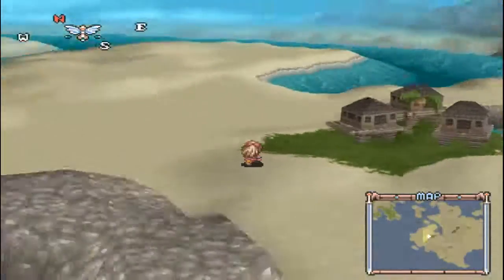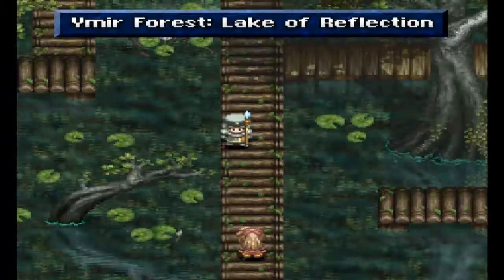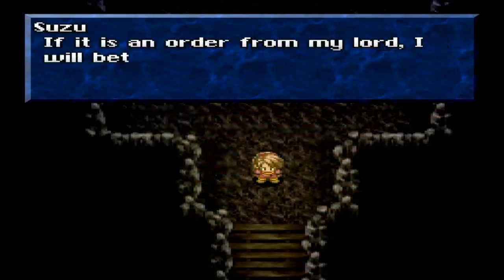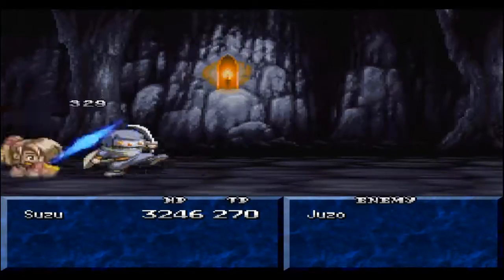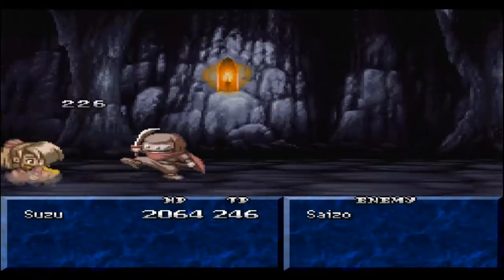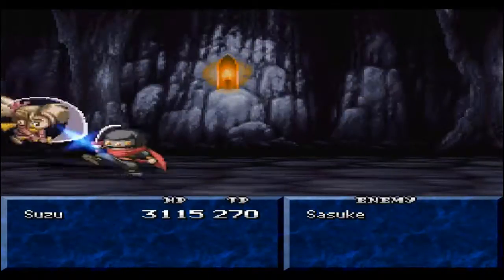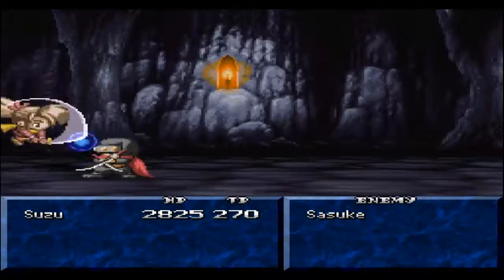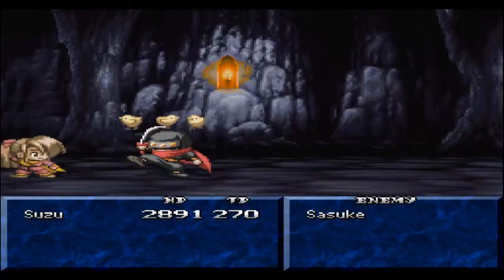Let's Play Tales of Phantasia (PS1) #58 Cave of Ordeals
In this episode we go back to the ninja village and Suzu gets put on trial in a secret cave.